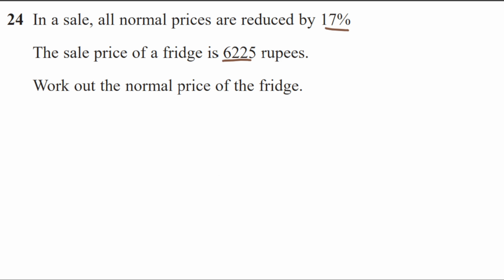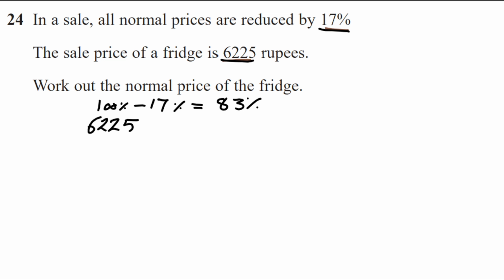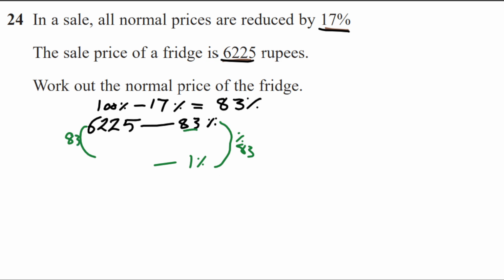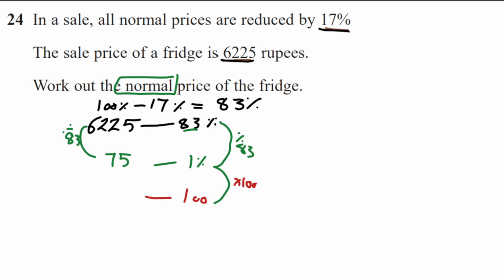3 Marks IGCSE Question | Reverse Percentage Made Easy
Solve this 3 marks IGCSE Maths question on reverse percentages step by step! ✅
Learn how to handle reverse percentage problems quickly and correctly, with clear explanations. Perfect for IGCSE revision and exam preparation.
📌 Don’t forget to pause, try the question yourself, and see if you get it right!